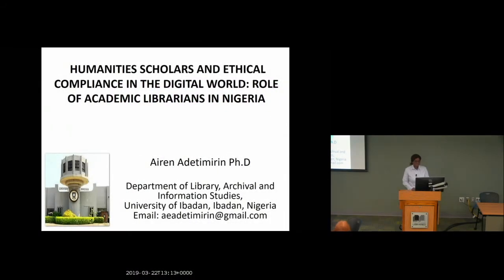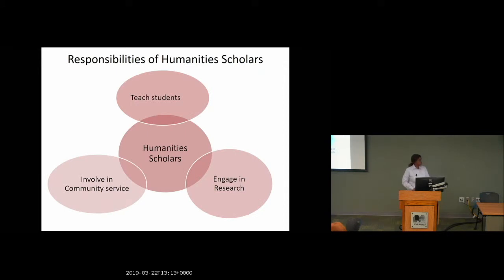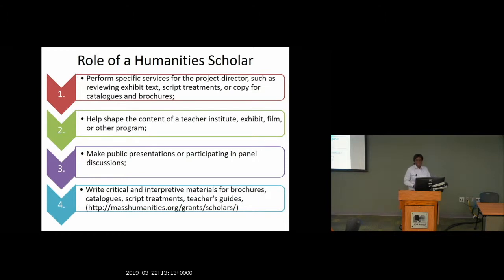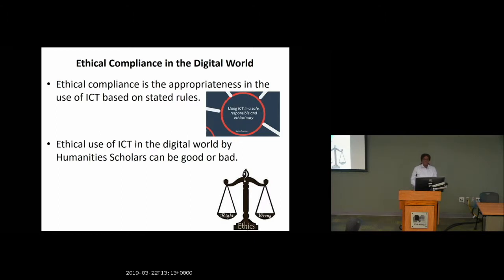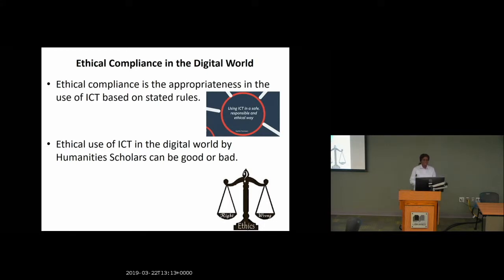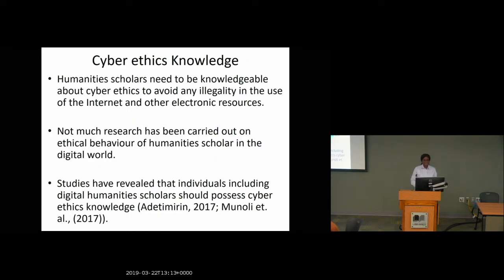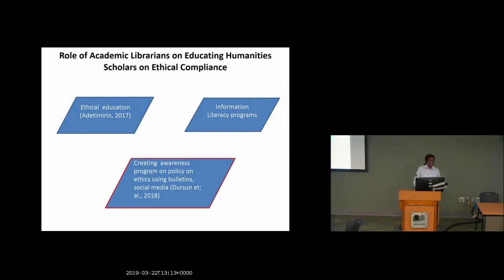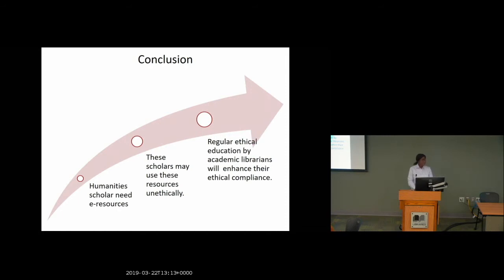Airen Adetimirin | Humanities Scholars and Ethical Compliance in the Digital World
Airen Adetimirin | University of Ibadan, Nigeria

Full title: Humanities Scholars and Ethical Compliance in the Digital World: Role of Academic Librarians in Nigeria

Humanities scholars in universities use the digital world for teaching, learning, research and social interactions. The digital world includes the Internet which provides access to online databases, digital libraries and social media networks. However, there are ethical guidelines in the use of the digital world and humanities scholars in universities must be aware, knowledgeable and comply with such guidelines. Ethical guidelines include appropriate use of information resources to avoid plagiarism, piracy and other misconduct. Academic librarians are expected to provide the necessary ethical information on appropriate use of the digital world to the humanities scholars through various means such as orientation, awareness and training programmes. The acquisition of good ethical knowledge by these scholars will improve the image of their universities and the society at large. However, there is concern about the ethical use of the digital world by different individuals such as librarians, undergraduates and postgraduates, but not much is known about humanities scholars in universities. This article reviews the knowledge of the humanities scholars about ethical use of the digital world, the role of the academic librarians towards ensuring good ethical behaviour and the collaboration between humanities scholars and the academic librarians towards ethical compliance. The article recommends ways of promoting ethical compliance to the humanities scholars by the academic librarians.